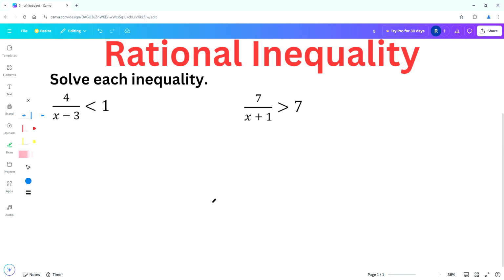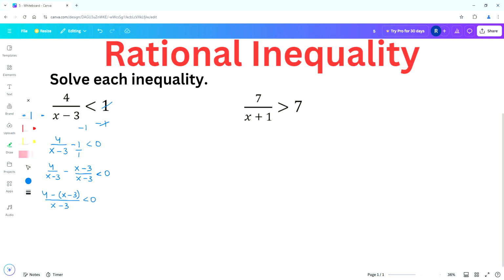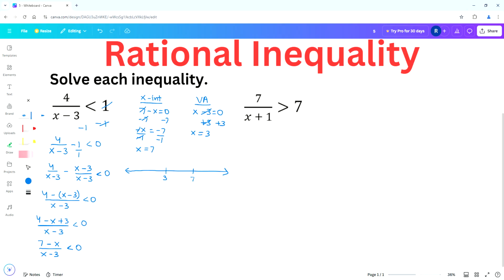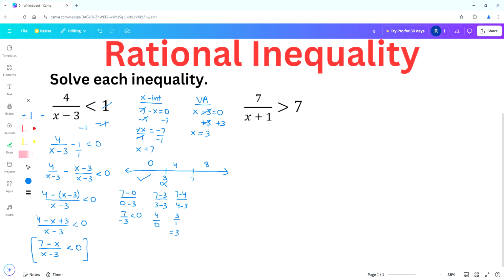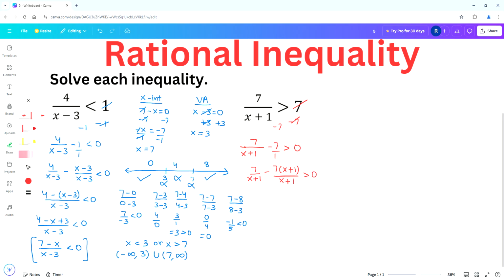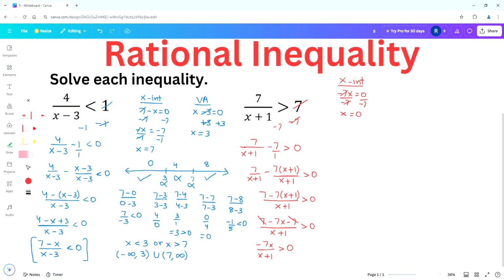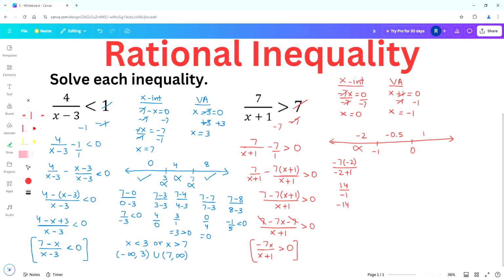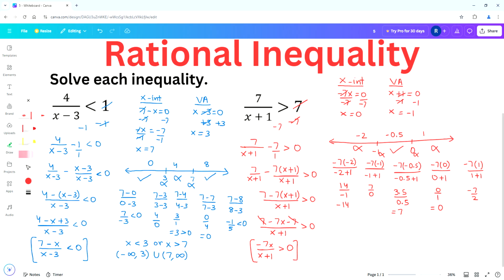Solving RATIONAL Function Inequalities: 4/(x - 3) less than 1 & 7/(x + 1) greater than 7